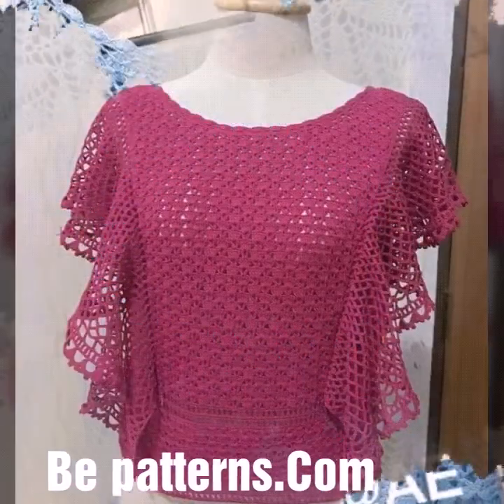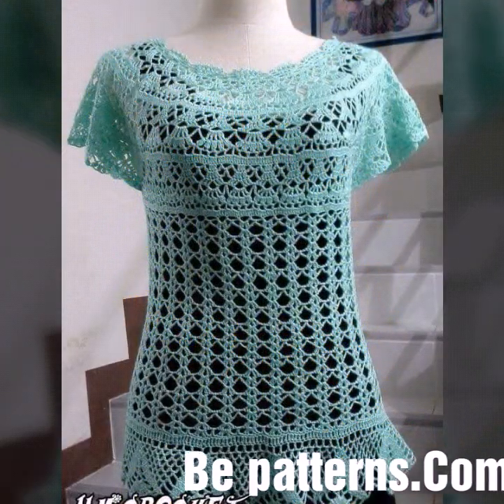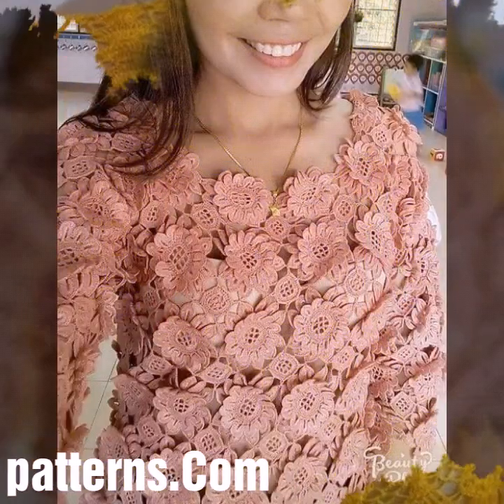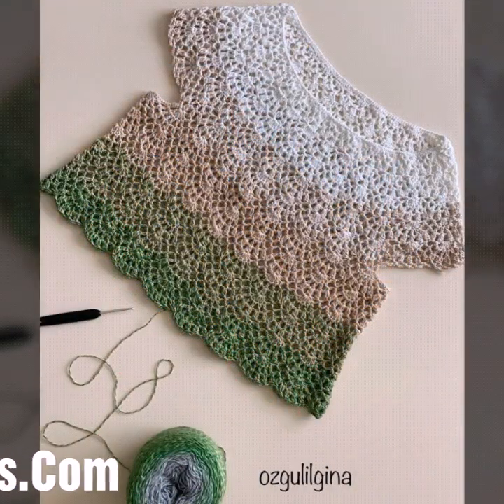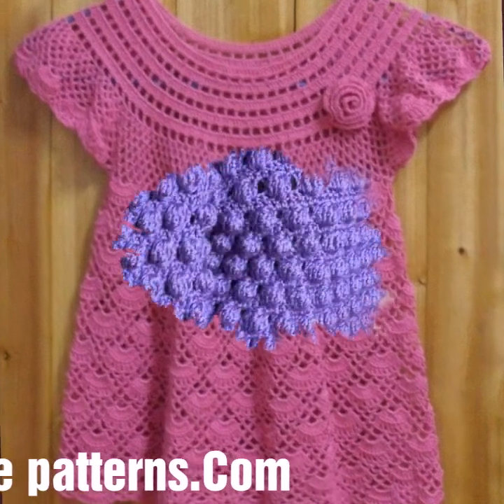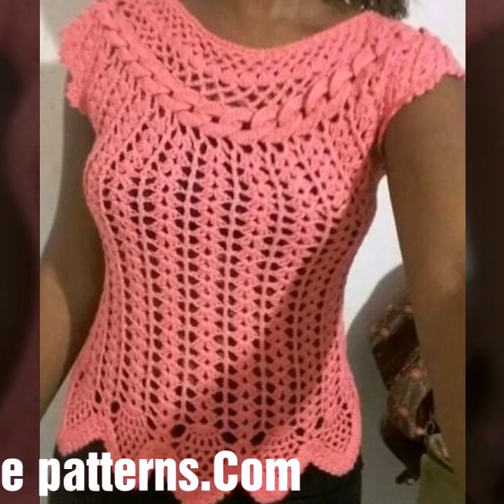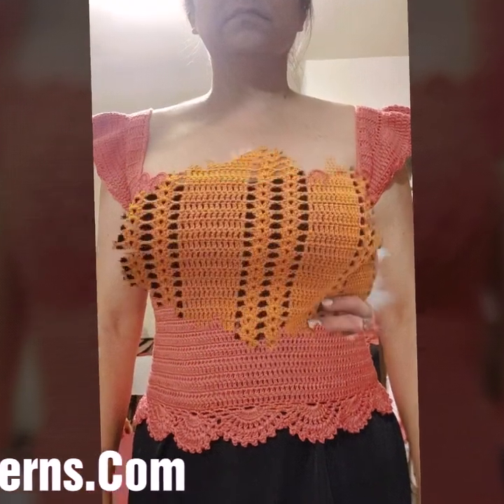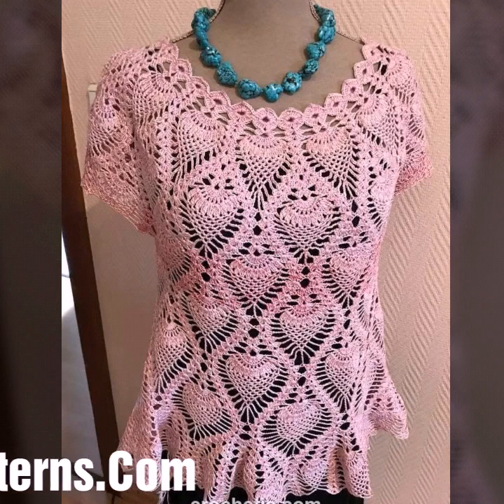Top 40 + Stylish Crochet Top Blouses/Winter Season Crochet Top patterns